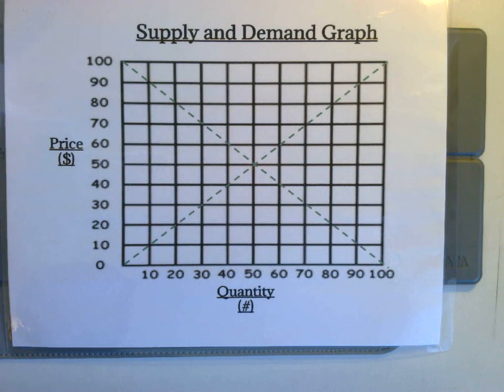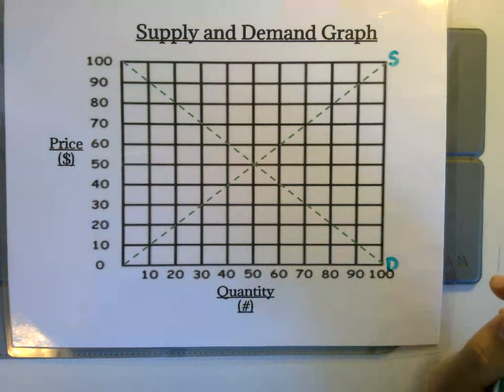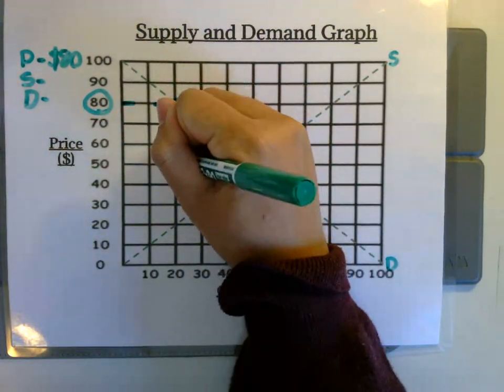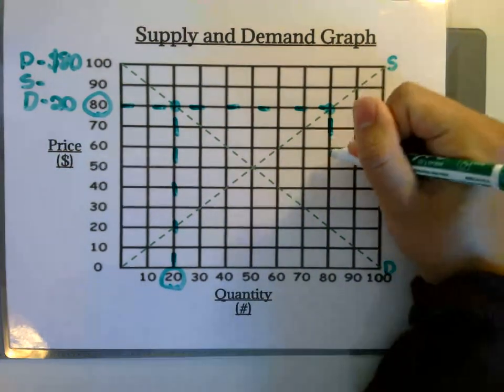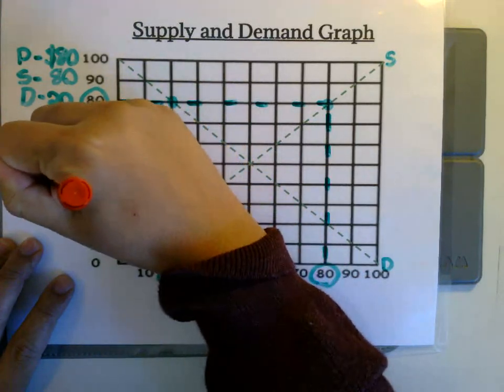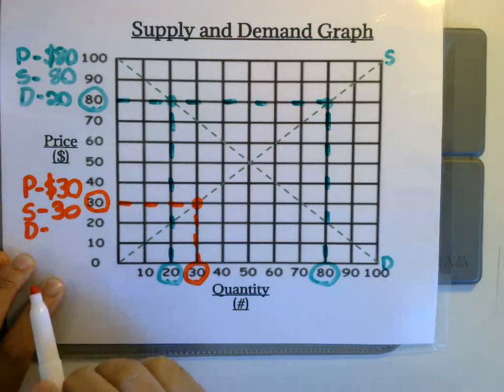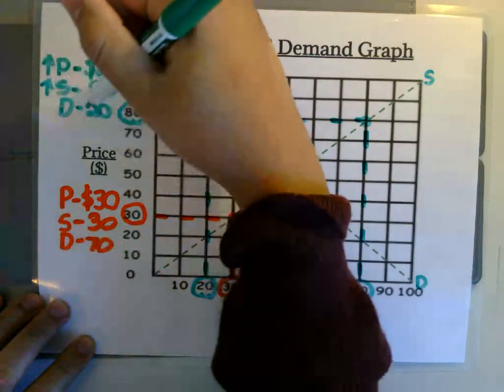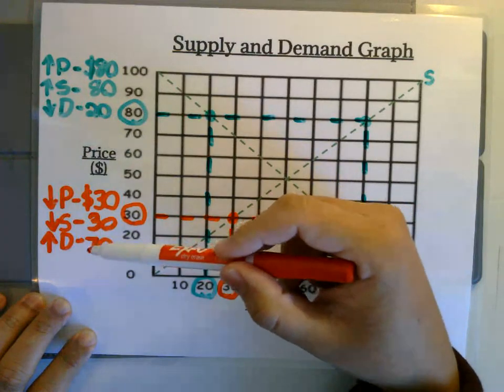Economics 101: Changes in Price Practice Problems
Some practice problems for changes in Price for non-calculus based economics.